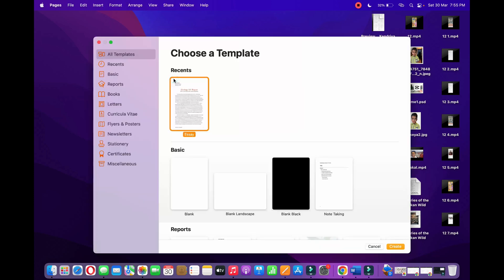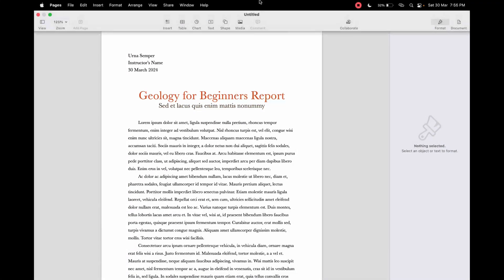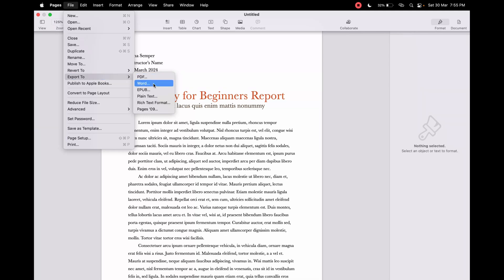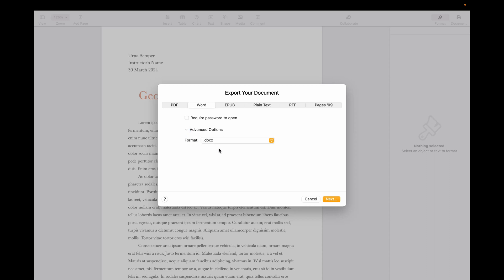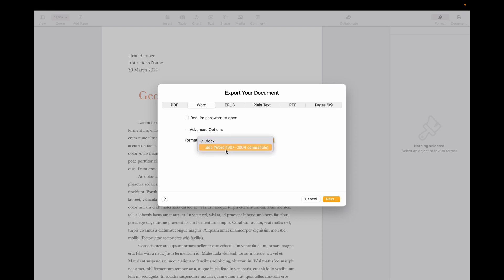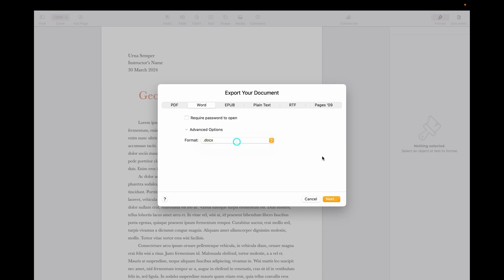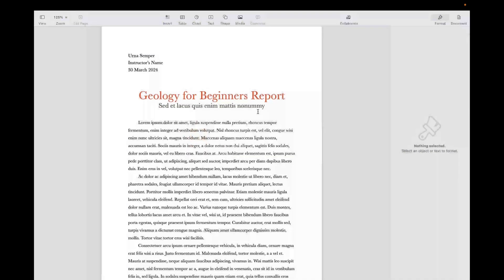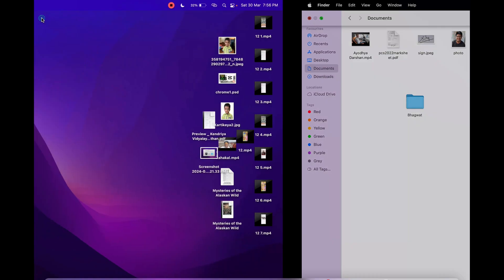How To Convert Pages To Word On MacBook (2025)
macbook msword Learn how to convert pages to word file on your Macbook pro/air. You can easily convert pages to PDF or word file through export function.